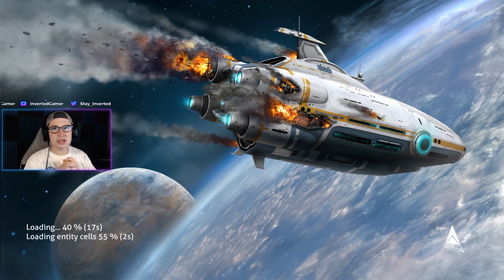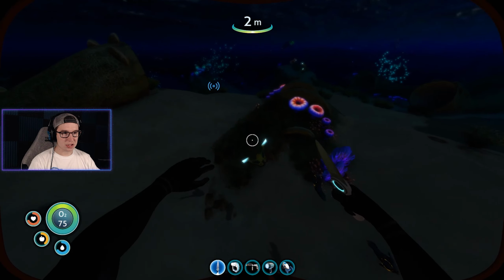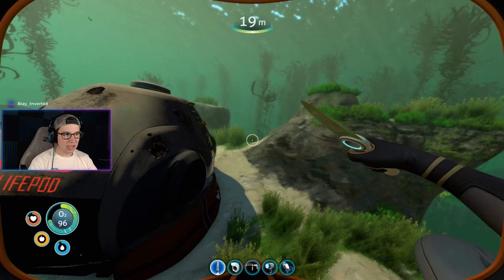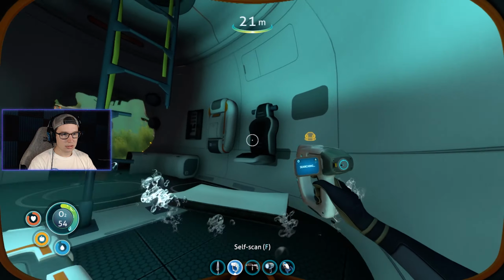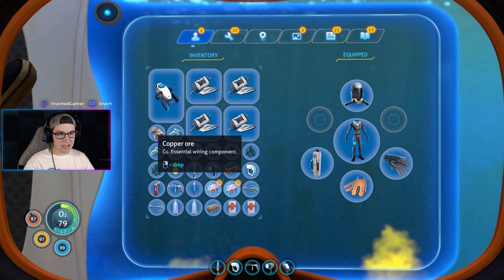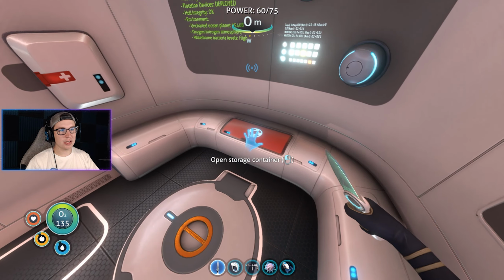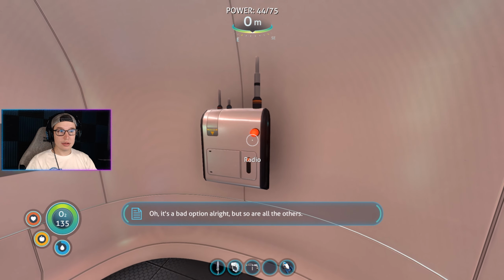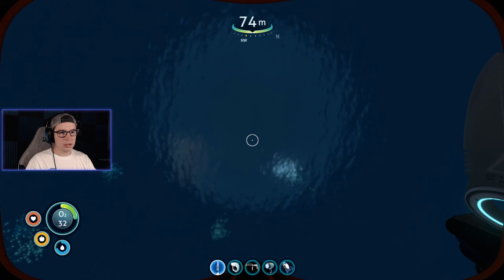Exploration | Subnautica - Episode 3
Another episode of subnautica for y’all! Exploring our surroundings and figuring out the lay of the land around us!